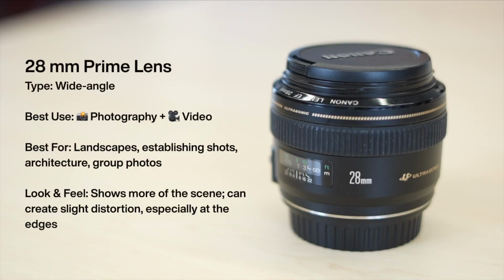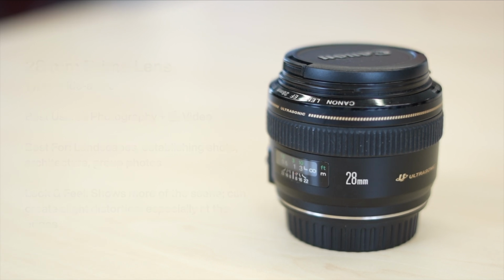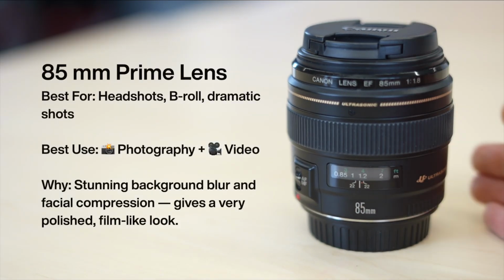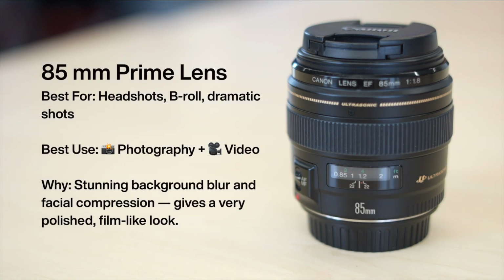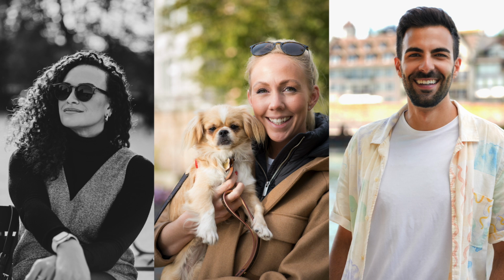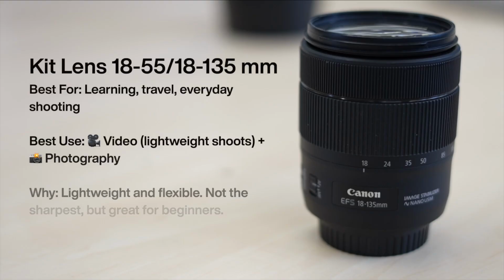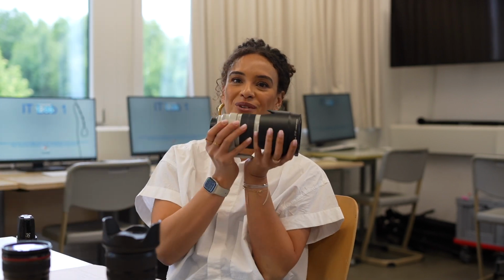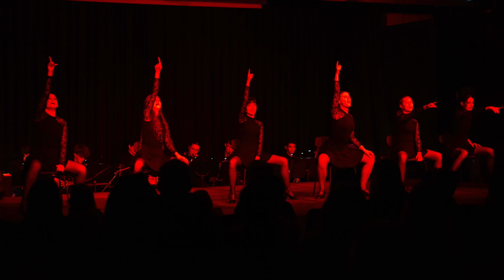BTEC Essentials: Lenses Overview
In this video I go over the lenses we have available in our BTEC classroom for your assignments and work. Make sure to visit the BTEC website for more resources